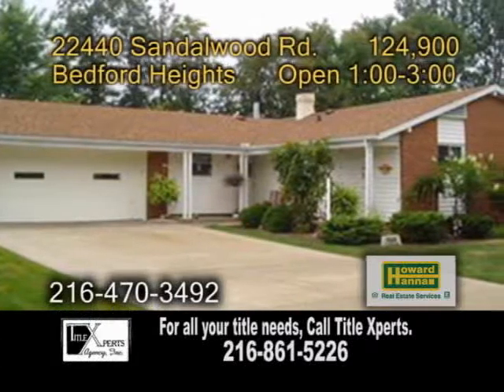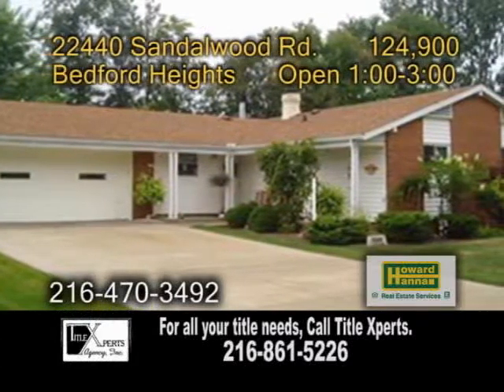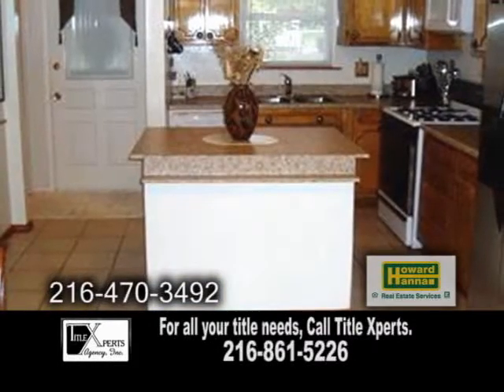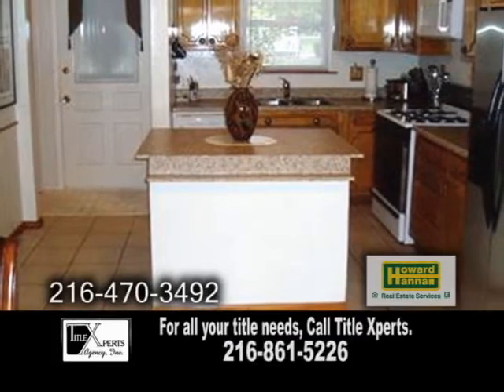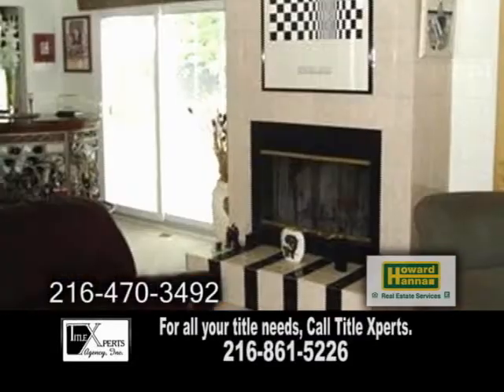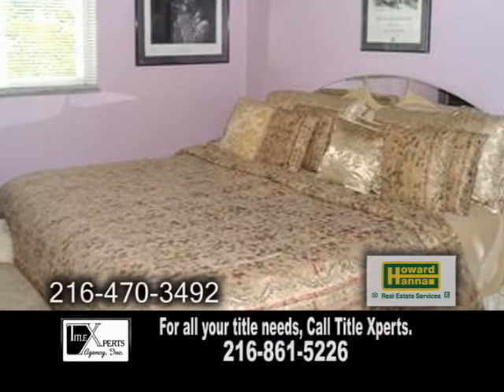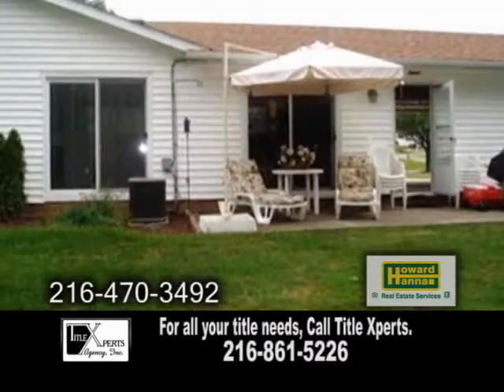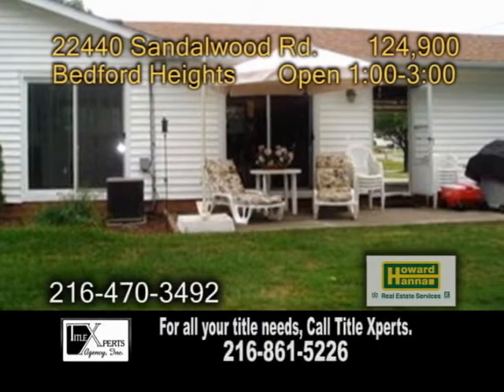22440 Sandalwood Doxie Jelks Real Estate Showcase TV Lifestyles